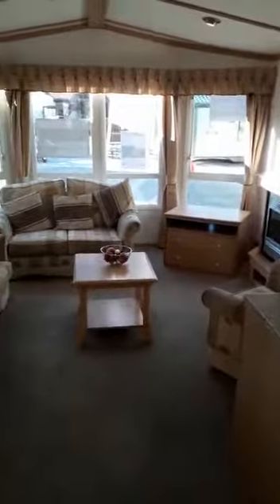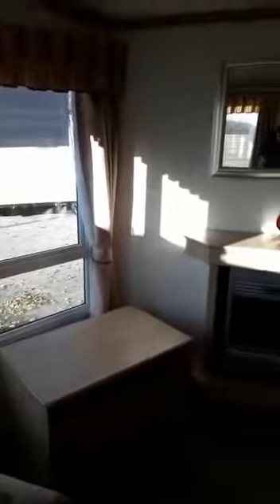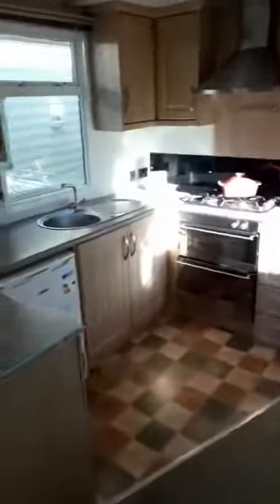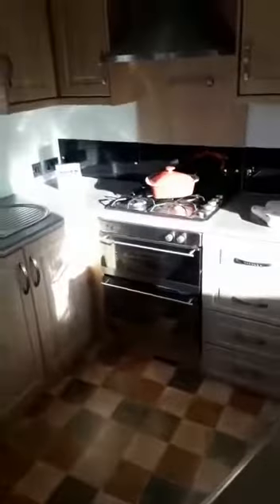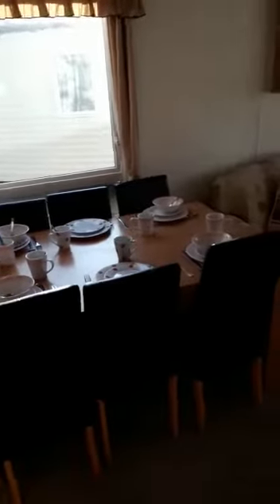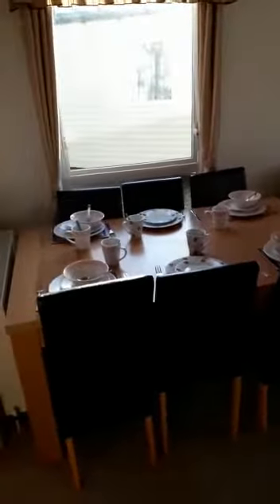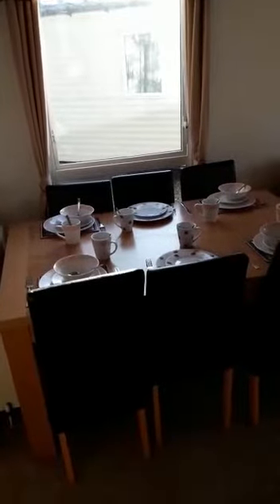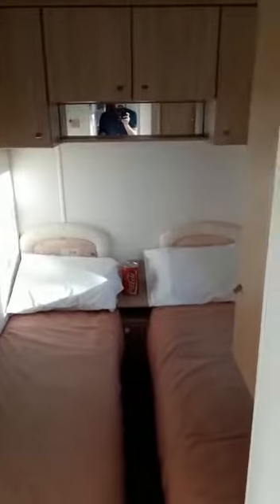Carnaby Holiday Home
Available at Regent Bay with central heating & double glazing